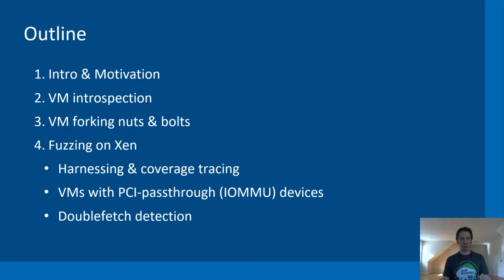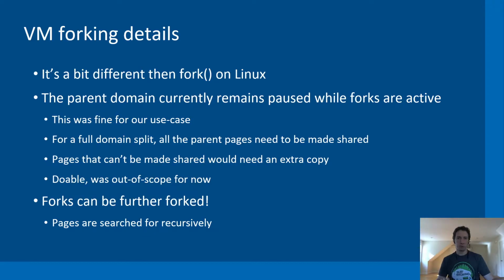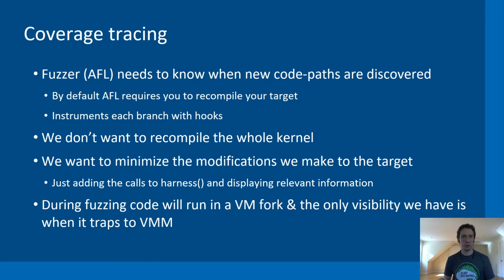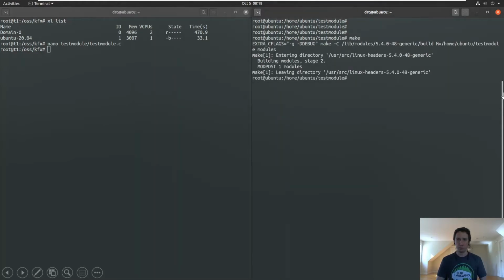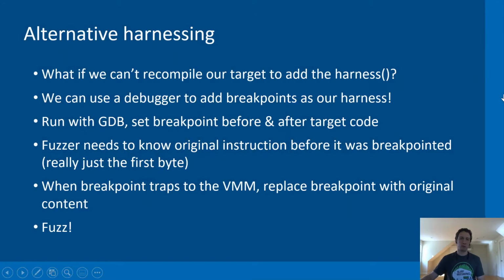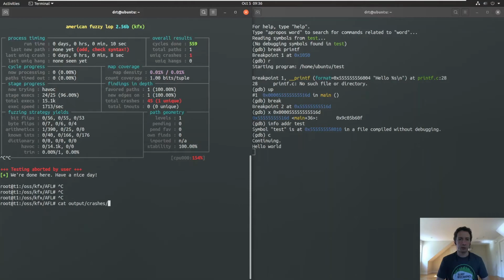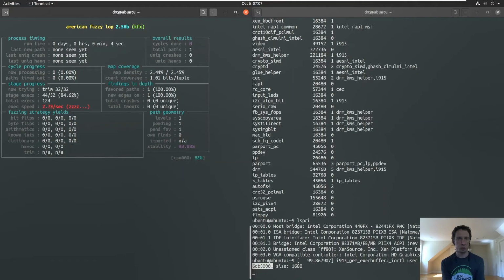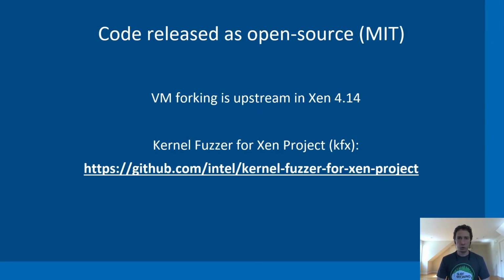VM Forking and Hypervisor-based Fuzzing with Xen